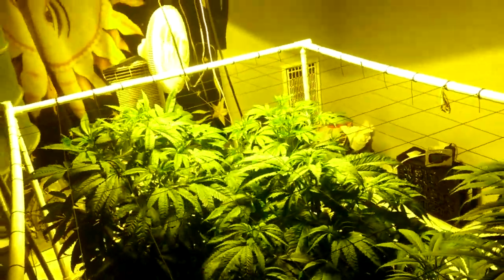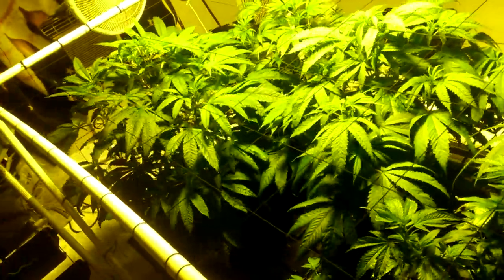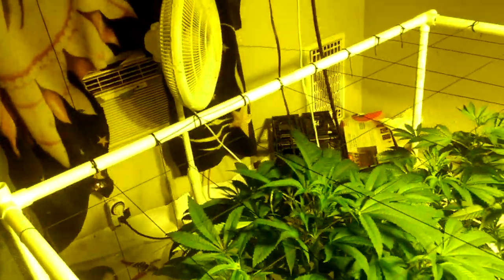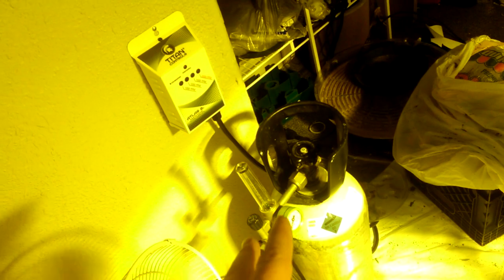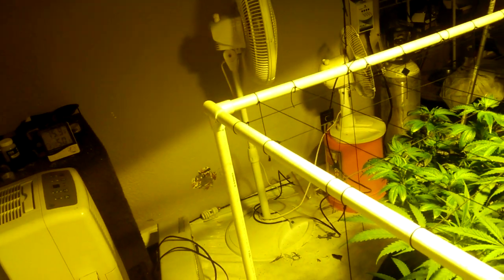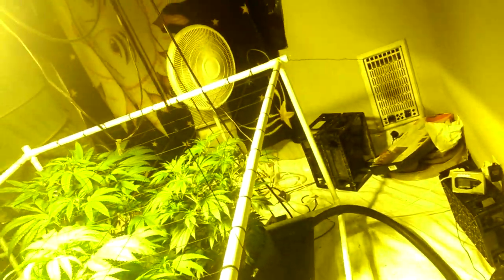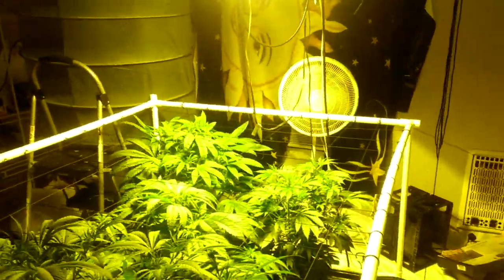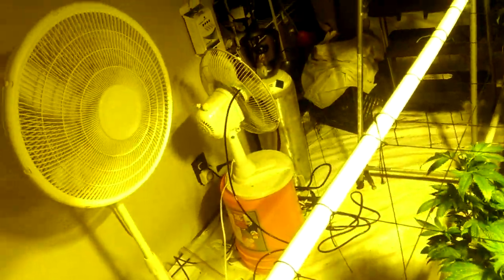How to make a cheap grow room--closed system